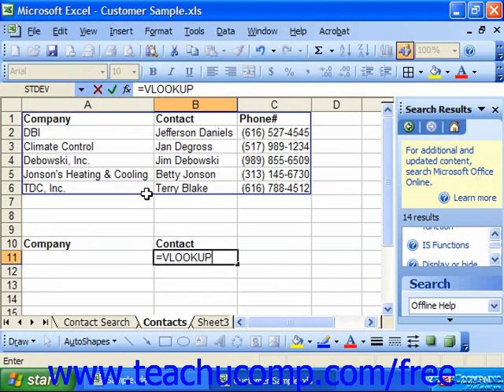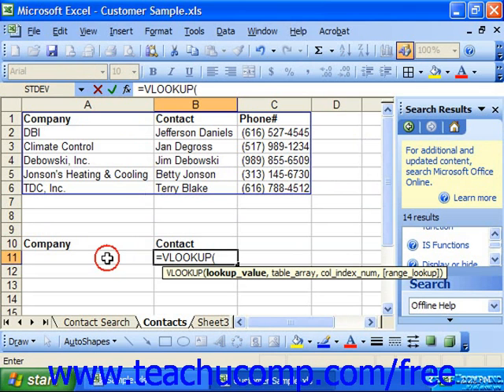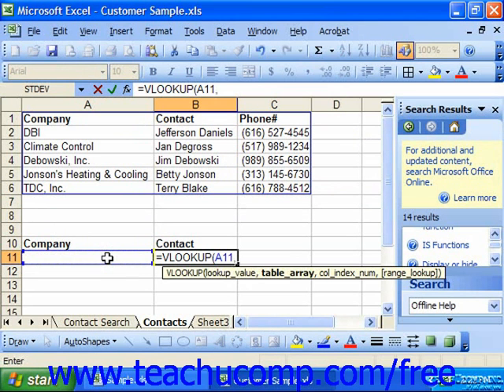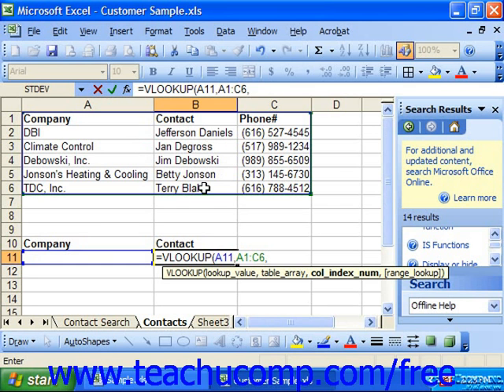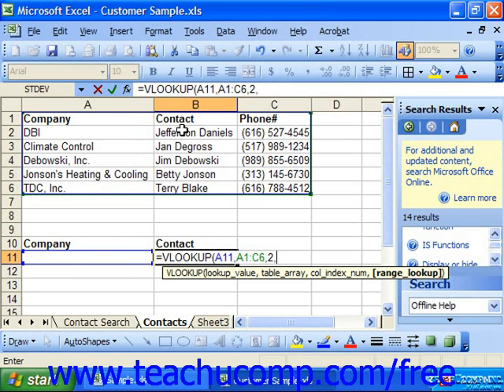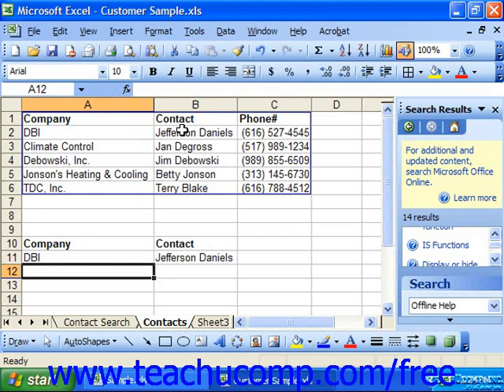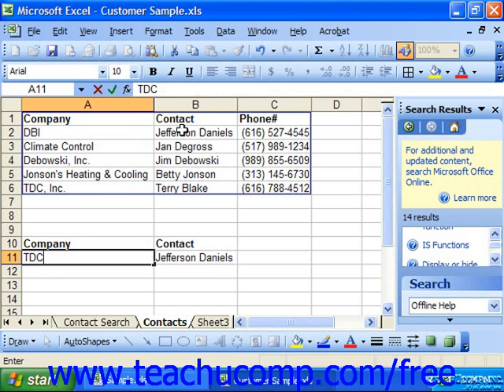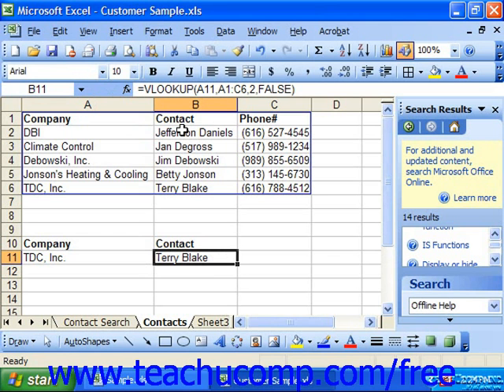Excel 2003 Tutorial Lookup Functions Microsoft Training Lesson 30.2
Learn about lookup functions in Microsoft Excel A clip from Mastering Excel Made Easy v. 2003. - the most comprehensive Excel tutorial available. Visit us today!